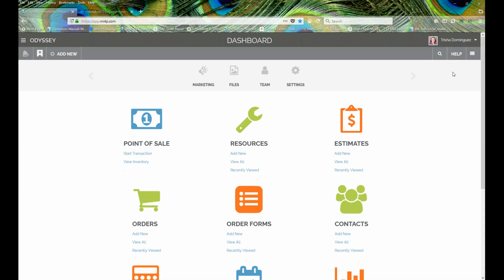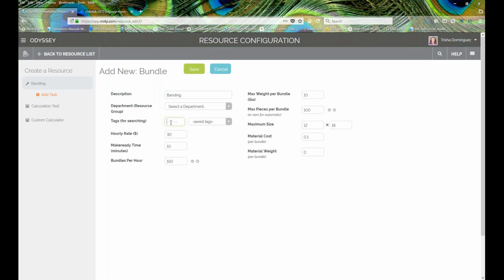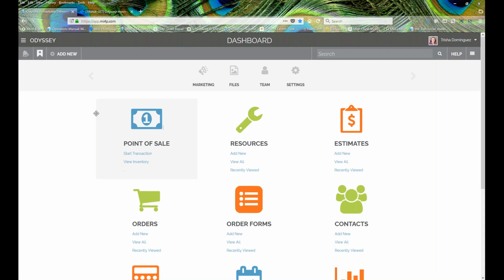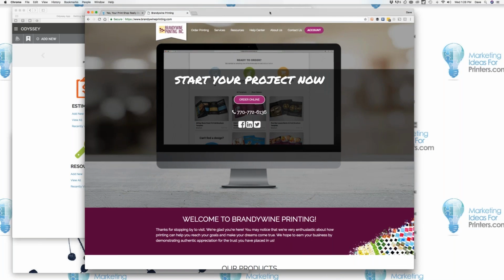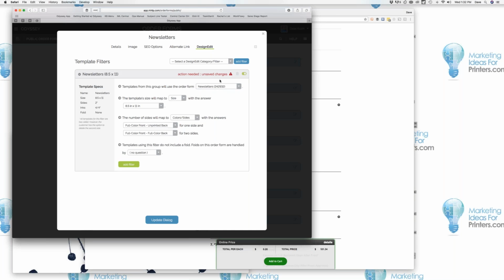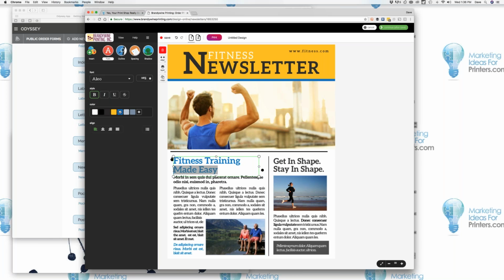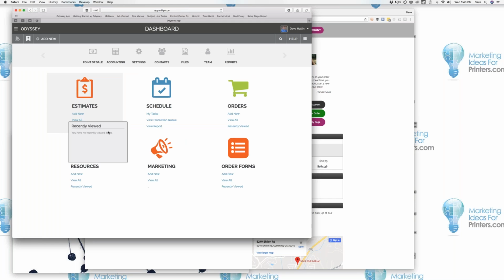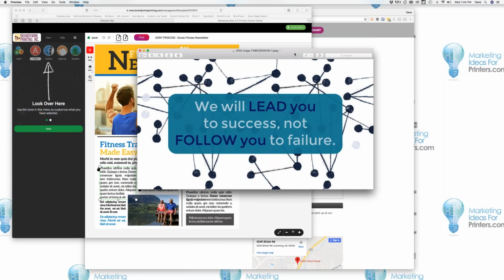New Resources & Design Edit Set-Up in Odyssey- This Week in Odyssey - Episode 003